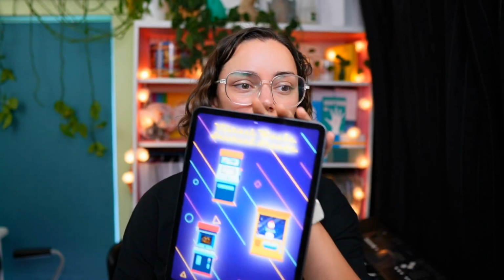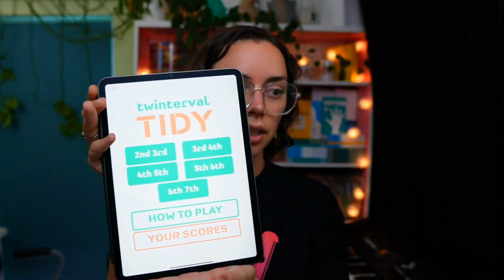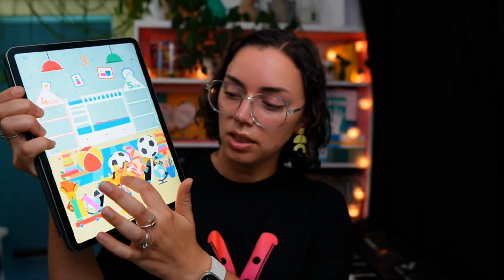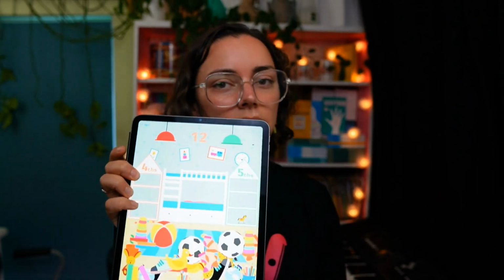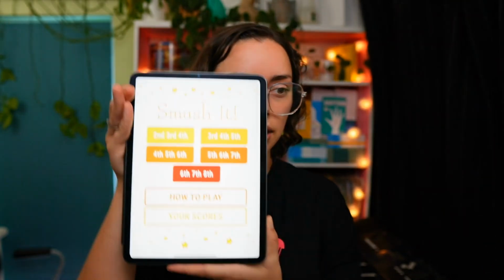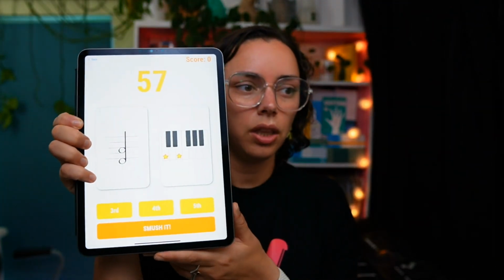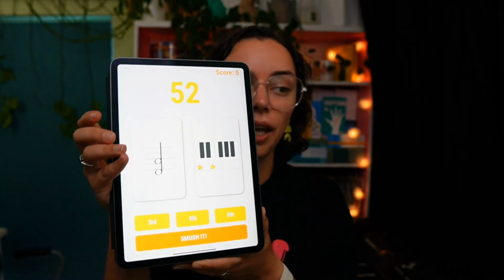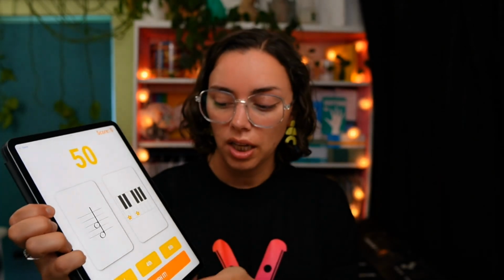Teaching FUN Interval Music Theory | App Spotlight | Vibrant Music Intervals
🎹 Join the music practice revolution! Check out Vivid Practice Clubhouse for more practice support

Recognising music intervals is essential for sight reading, but how can we make learning them fun for students? Introducing Vibrant Music Intervals — our unique app with 3 interactive games that make mastering intervals enjoyable. I'll guide you through each one to boost your students' skills while having fun!

Enjoyed the video? Your interaction means the world to me and helps build a supportive community for piano teachers worldwide. Together, we make this journey a little less lonely!

Jump to a section:
00:00 Intro
00:30 Why You Need This App
01:24 App Deep Dive